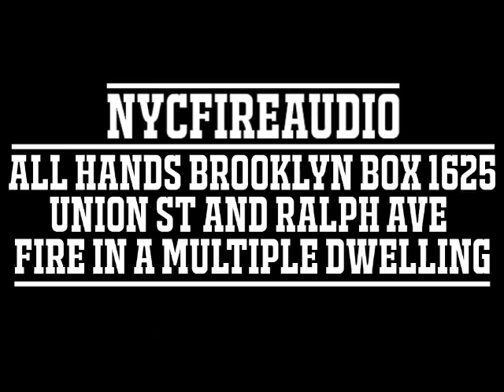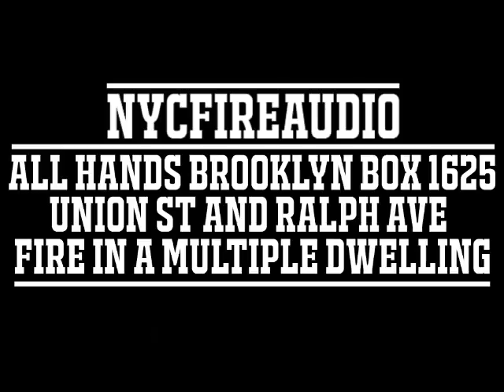NYCFireAudio - FDNY Brooklyn All Hands Box 1625 Audio - Fire out the windows of an MD - 6/6/19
AUDIO PROVIDED BY BROADCASTIFY

Phone Alarm Box 1625 - Resorting fire on the 5th floor. - 11:00

E-227: 10-75 - Fire out the windows - 11:00

B-38: Give me another E&T. (E-233 & L-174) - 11:02

B-38: All Hands - Heavy fire blowing out 2 windows - 1 L/S/O - DWH - 11:03

BD to B-38: Occupants of 6C reporting trapped in their apt. - 11:03

D-15: We have three 10-45 no codes from apt. 6C being evaluated by EMS - DWH - 11:16

D-15: Special call 1 more truck. (H&L-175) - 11:18

D-15: PWH - 11:21

D-15: Correction on the 10-45's - we only have two & they're both code 4's. - 11:34

D-15: Under Control. - 10-41 code 1 - 11:38